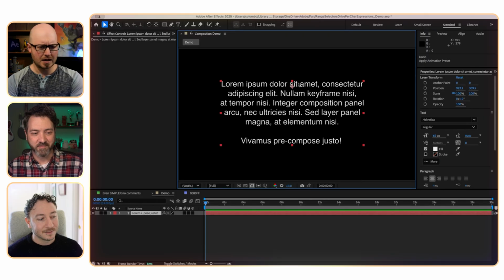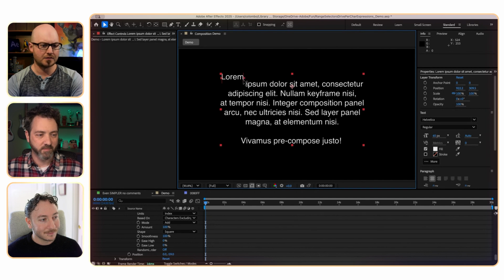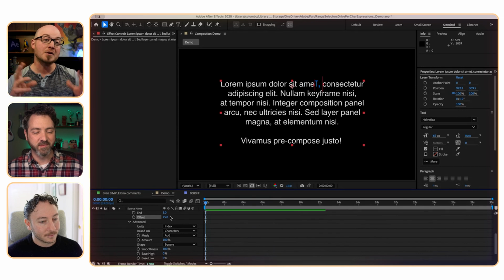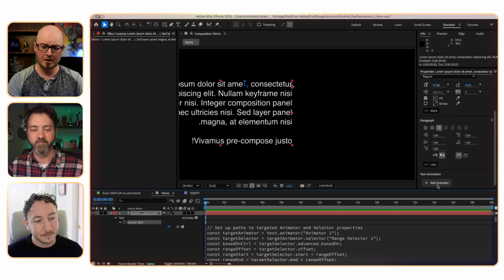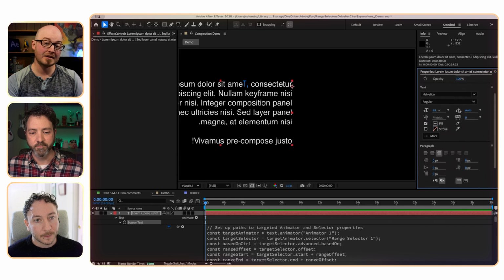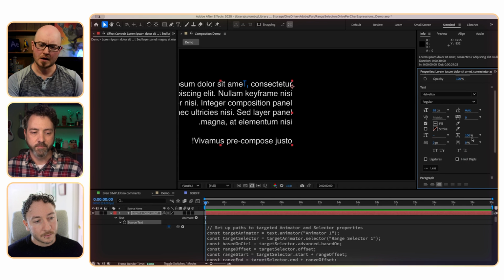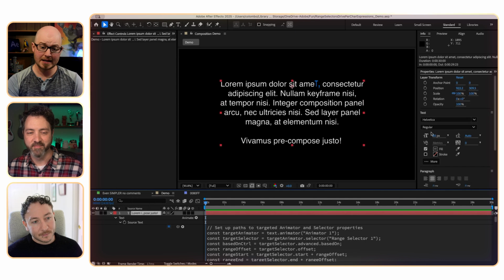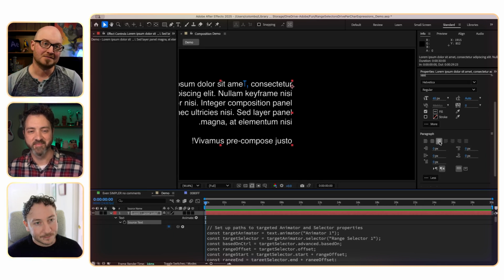After Effects Engineer Answers Questions (ft. John Colombo)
Full interview with John Colombo, Senior Quality Engineer on the Adobe After Effects team. John walks through his text style preset and explains how the full expression works. This is a deep dive into expressions, coding best practices, performance optimization, new features, and the future of After Effects.

▬ Plugins  ▬▬▬▬▬▬▬▬▬▬▬▬▬▬▬▬▬▬
Captioneer extension for Premiere Pro

00:00​​​ - Intro
00:32 - What does John do at Adobe?
05:37 - John’s Text Style Preset
13:20 - Expression Optimization
15:10 - Style Expressions vs. Text Animators
20:08 - Avoid Loops
21:17 - posterizeTime(0)
24:43 - After Effects Presets
26:42 - Our Feature Requests
29:32 - Adobe Community Forums
31:18 - Nic’s Feature Request
33:14 - AE as an RPG
34:26 - Future of Text Style Expressions
35:05 - Outro